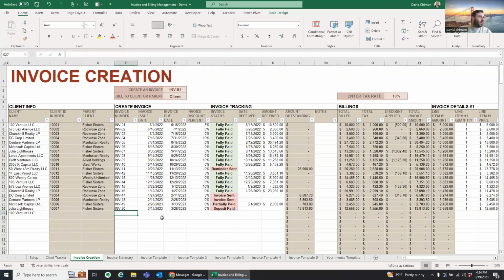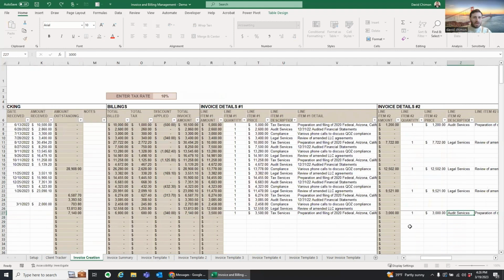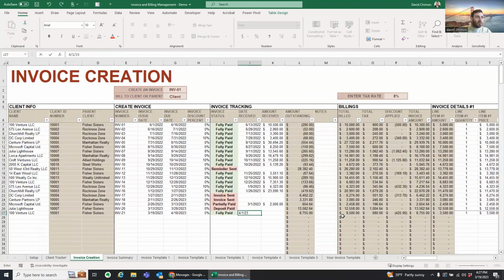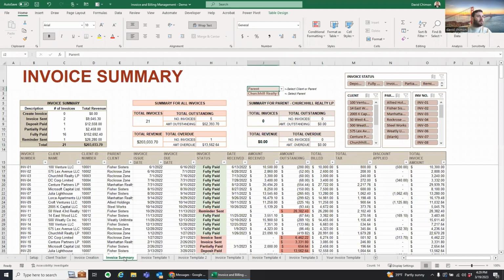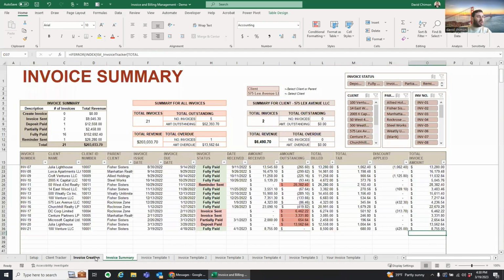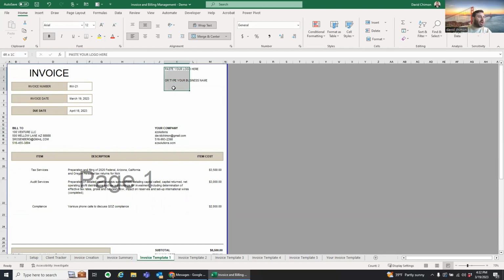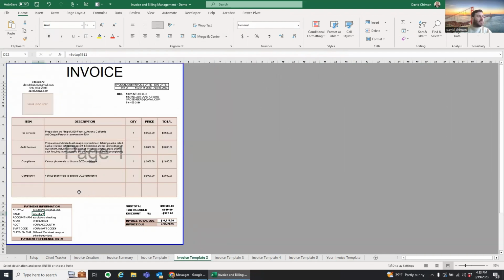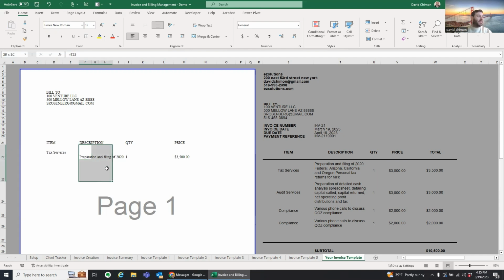Billing and Invoice Final Youtube Video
This Invoice & Billing Management spreadsheet is designed to make processing and tracking your client/vendor billing easy and efficient! Track your cash receipts and invoicing using one spreadsheet. Generate your invoices automatically to simplify your billing process!

This excel spreadsheet is meant for all types of businesses. There are five invoice template options, all editable and printable. One bonus template option for you to design or use your own invoice template. There are no restrictions on the spreadsheet. Customizable for your brand! Auto calculate tax, discounts, and totals!

Link to purchase the Excel Invoice & Billing Management workbook